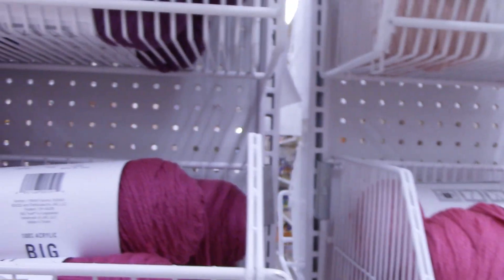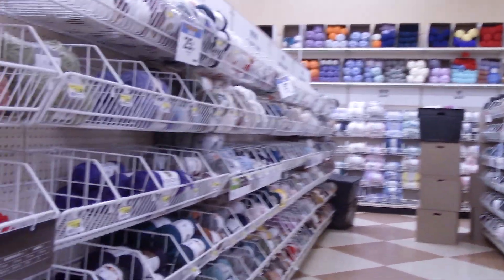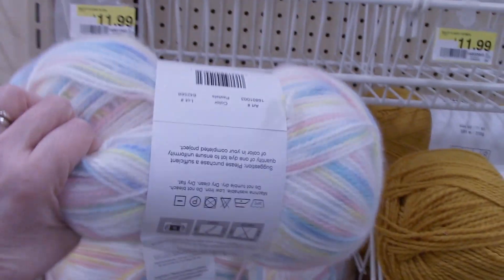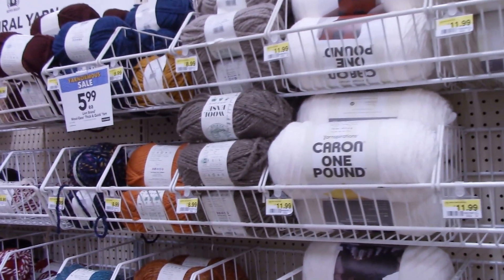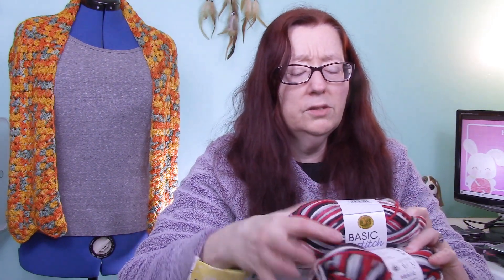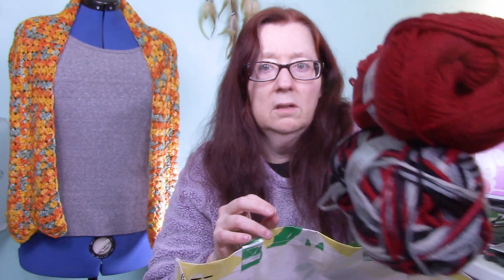Come Yarn Shopping With Me!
Today's video is yarn shopping at Joann's and a quick jaunt down the yarn aisle at my local Walmart. I stopped at Walmart on the way home to pick up some groceries and I have to peruse the yarn! lol

Dawn